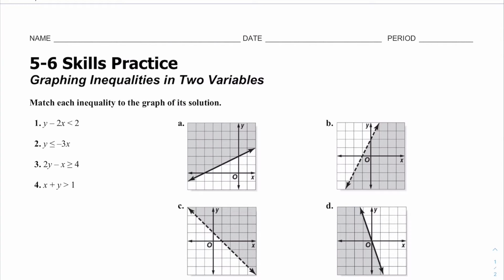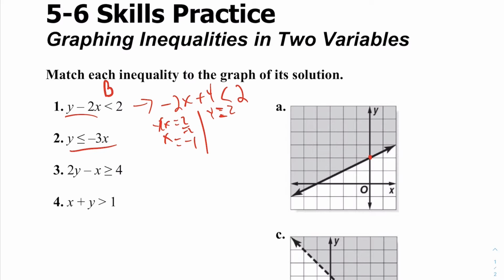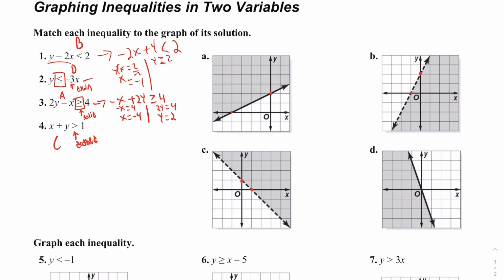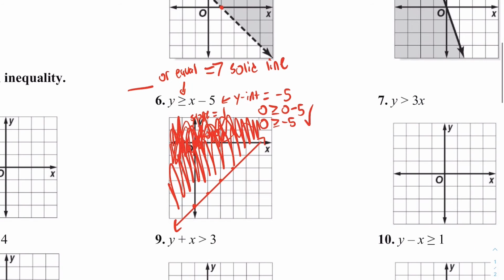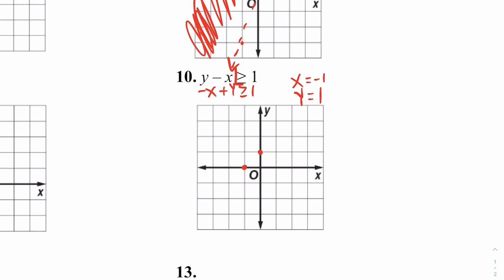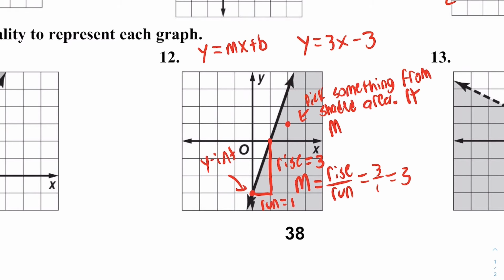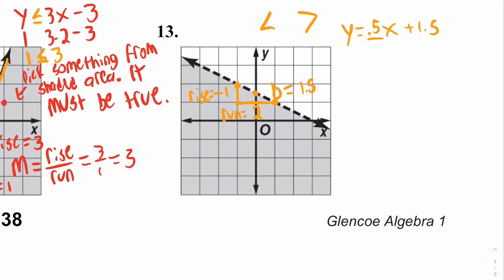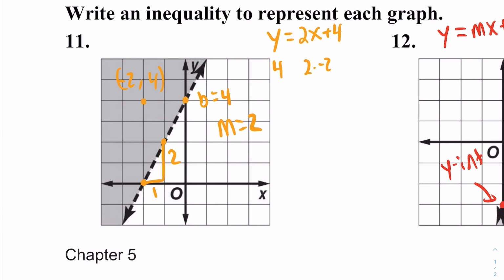Graphing 2 Variable Inequalities Day 2